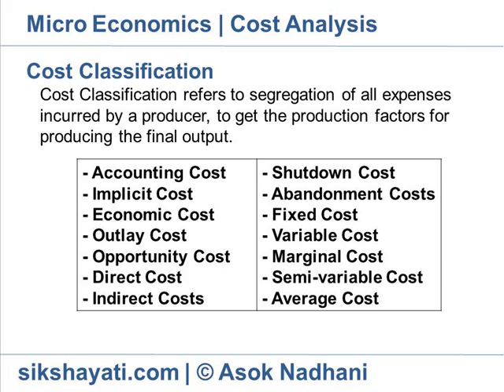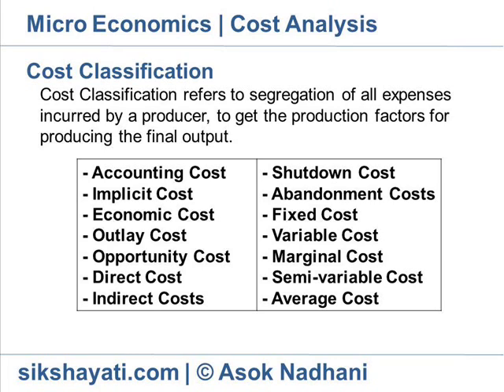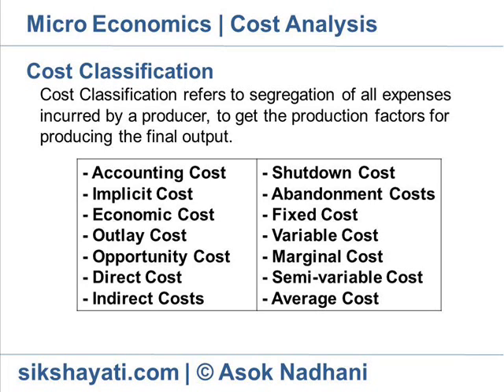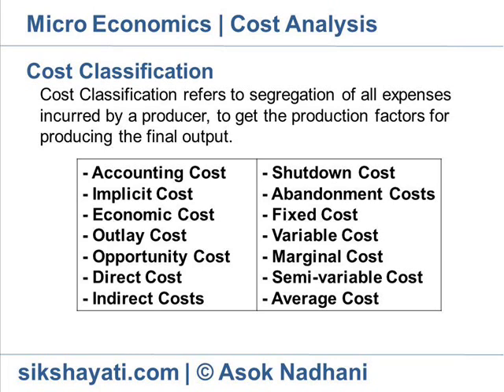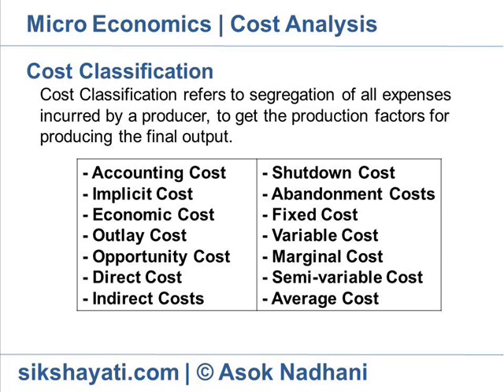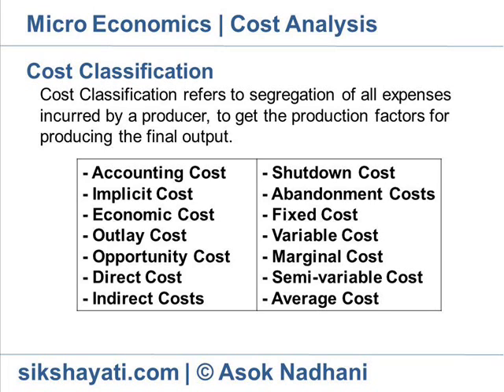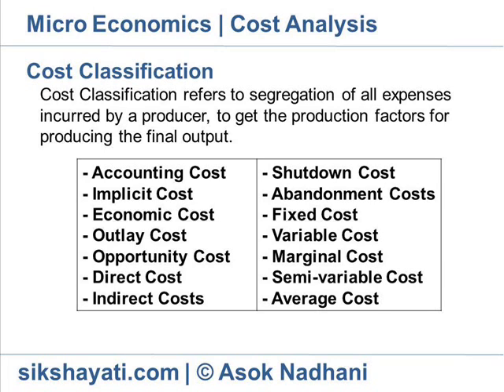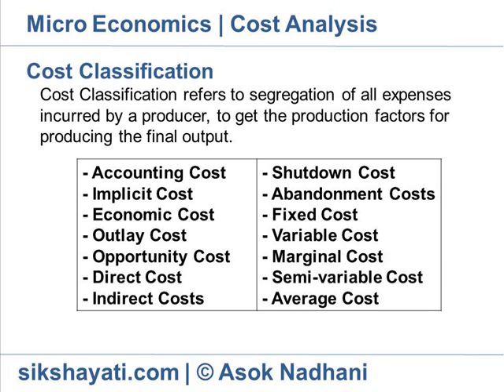Cost Classification-Accounting Cost- Implicit Cost- Economic Cost- Outlay Cost-Opportunity Cost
Explains Cost classification & Cost Analysis of Production Cost, various elements of Cost, Short & long run costs.

Cost Classification
Cost Classification refers to segregation of all expenses incurred by a producer, to get the production factors for producing the final output.  Accounting Cost : Accounting cost (also called as Explicit Cost /Money Cost) includes expenditures, incurred in purchasing or hiring the factors of production (e.g. Workers Wages, cost of fuel and power, rent on building, cost of raw material, interest on borrowings etc.), excluding implicit cost.
 Implicit Cost: Implicit cost represents the cost of factors owned by the promoter himself and employed in his own business (i.e., interest on the entrepreneur’s capital, his own salary etc.).
 Economic Cost:  Economic Cost is the sum of Explicit and Implicit cost. Outlay Cost: Outlay cost implies the actual outlay or expenditure incurred by a firm on  production of a commodity. It includes expenditure on wages and salaries, expenditure on machinery and equipment, materials, power, fuel, transportation, rents, insurance taxes etc.
 Opportunity Cost: Opportunity Cost represents the alternative earning that might have been earned, if the productive capacity or services had been put to some other alternative
 Direct Cost: Direct Costs are costs directly identifiable with particular product (e.g. raw materials used in manufacturing a product).
 Indirect Costs : Indirect Costs are normally some common costs which cannot be identified with a particular product (e.g. repairing of building, manager’s salaries, depreciation etc.)
 Shutdown Cost: Shutdown costs are those which are incurred in the event of temporary cessation of business activities, and which could be saved if operation were allowed to be discontinued.
 Abandonment Costs: It refers to the cost of retiring a fixed asset from use (e.g. old office equipment may be useless due to the development of new technology). Thus, abandonment cost involves permanent cessation of activity and may lead to sale of the assets.
 Fixed Cost: Fixed costs include those costs, which do not alter with changes in the quantity of production or size of output during the period.
 Variable Cost: Variable costs are those, which change with the change in the quantity of output or production. These cost rise with the increase in output and decrease with a decrease in output.
 Marginal Cost: Marginal Cost refers to the additional cost for production of an additional unit of a commodity. Marginal Cost may be classified as Short-run Marginal Cost and Long-run Marginal Cost.
 Semi-variable Cost: Semi-variable costs include expenses which remain constant upto a certain level of output and then start rising proportionately. These costs arise where there is no proper segregation of the cost i.e. whether it is a fixed cost or a variable cost.
 Average Cost : It is the ratio between the total cost of production and the quantity of a given  output